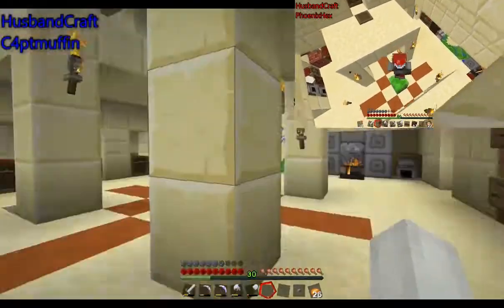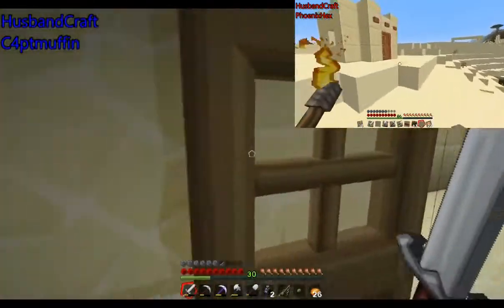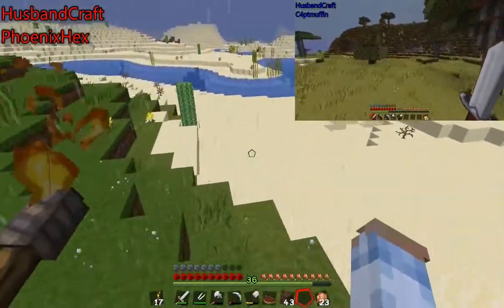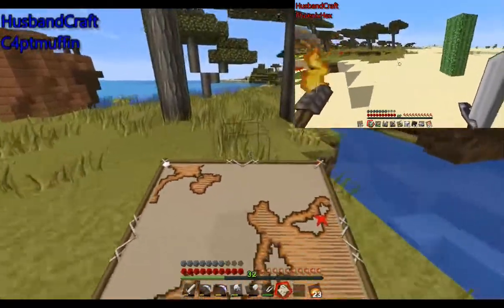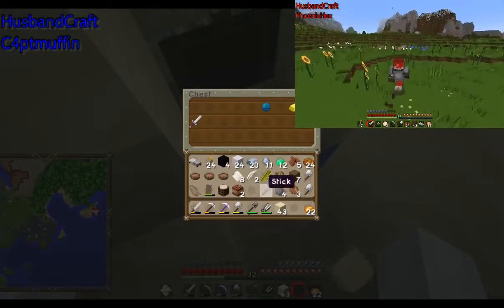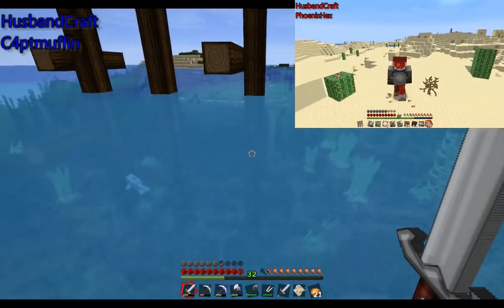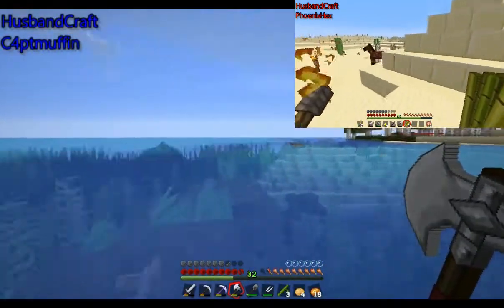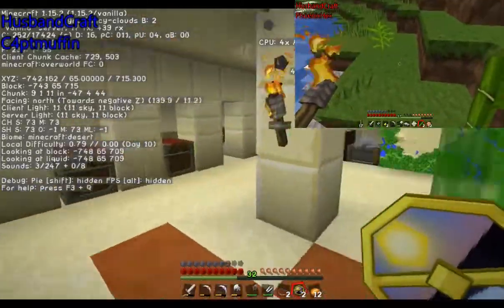HusbandCraft [Part 13] - Leather, Honey, and Treasure [Minecraft 1.15.2 Vanilla Let's Play]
This time, we go exploring for leather and plan out some projects!

//To combat our boredom and to keep us sane, we've decided to record a Let's Play while we sit out the coronapocalypse.//